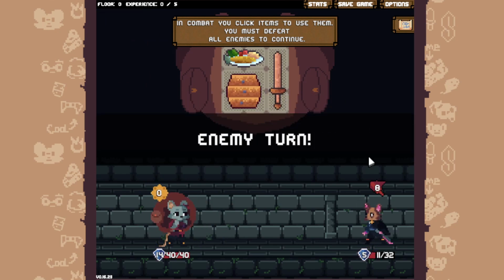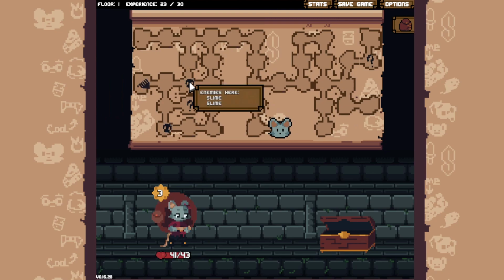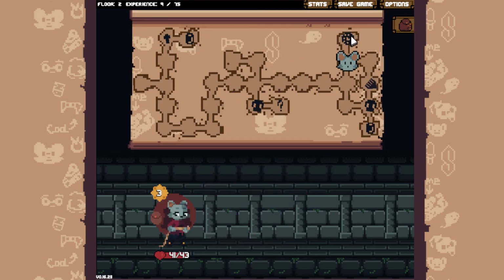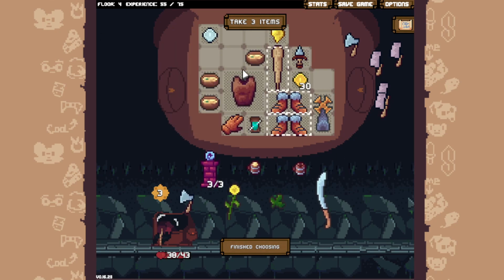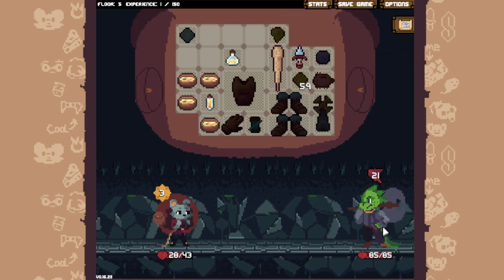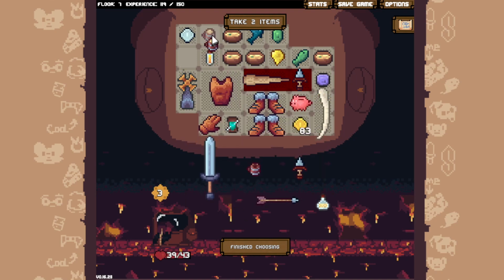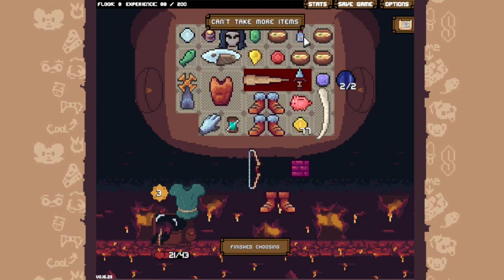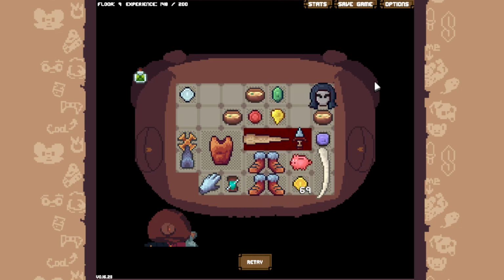Backpack Hero | A Very Strange Run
This run was all over the place, and honestly I did pretty well considering the terrible luck I had in this run.